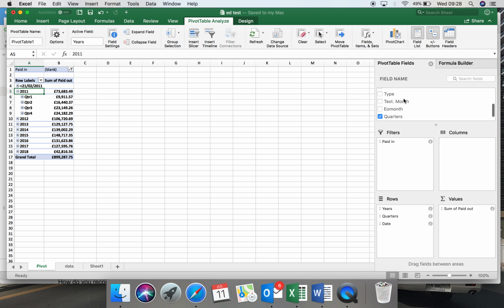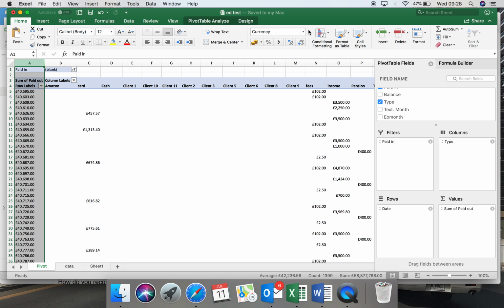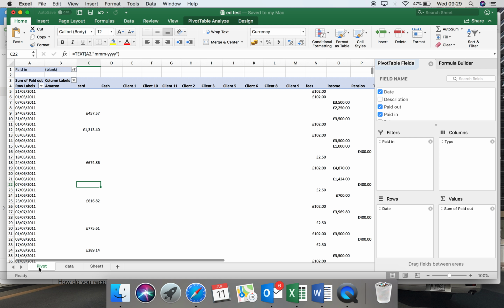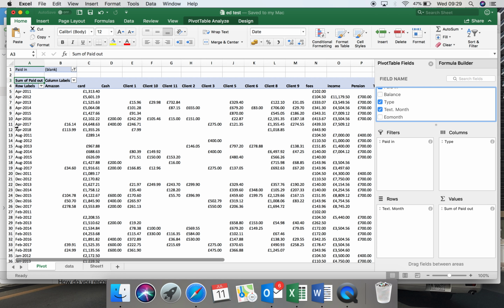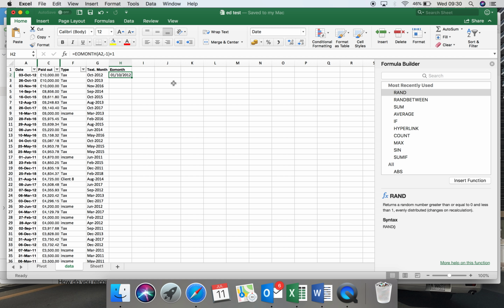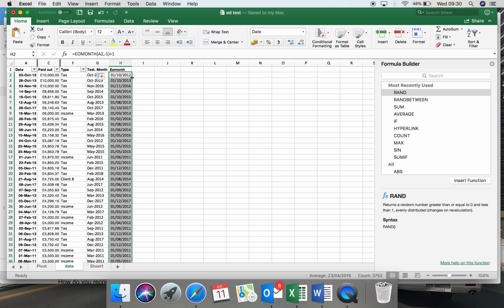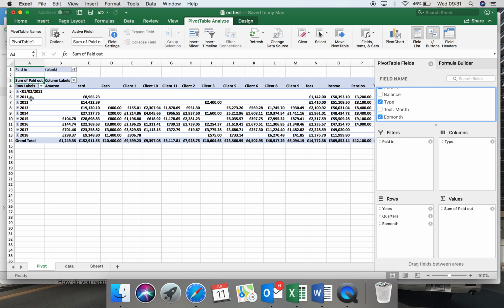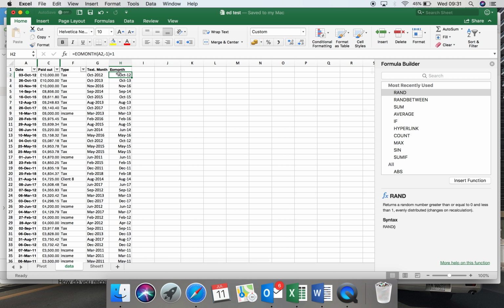Using dates in Excel Pivot tables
A bit of a hack, but a neat trick to help you summarise data using dates